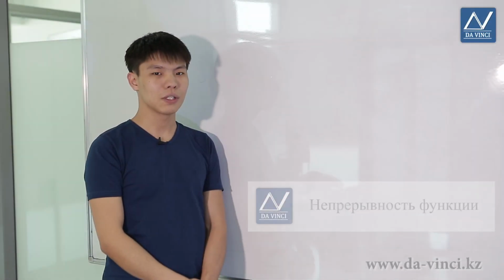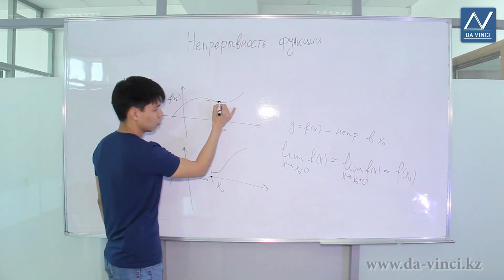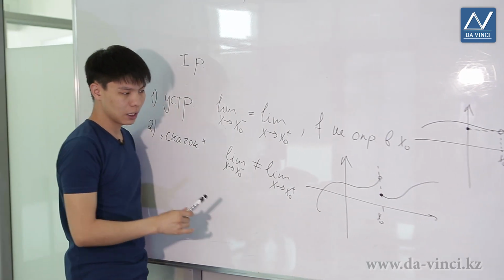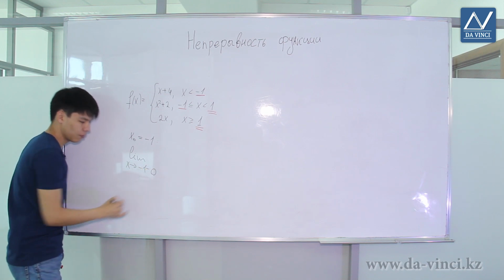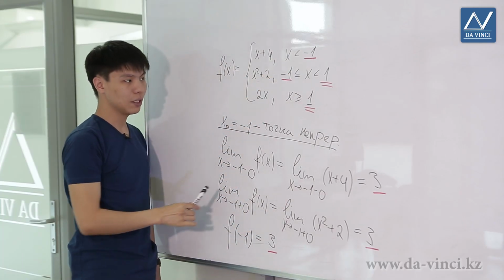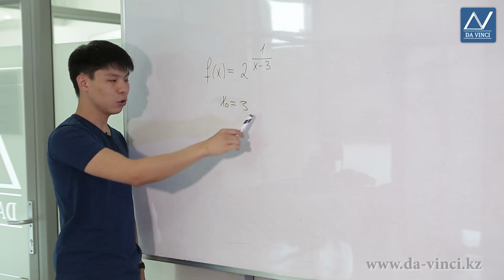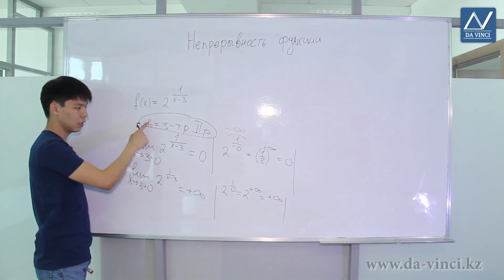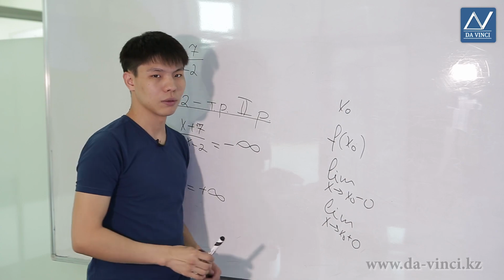Mathematical analysis, 5 lesson, Continuity of a function